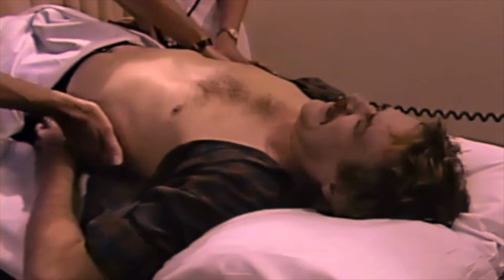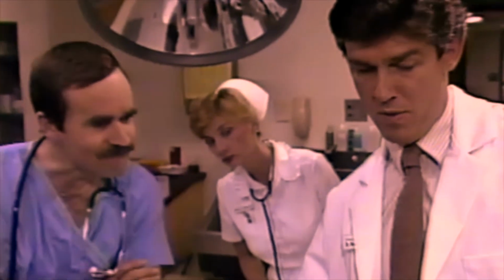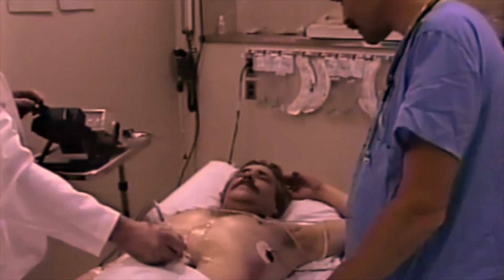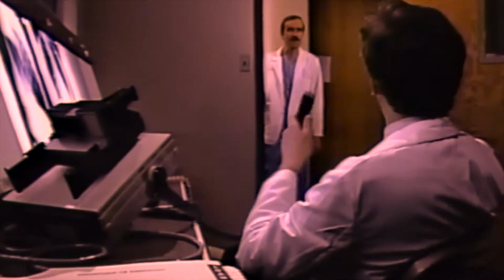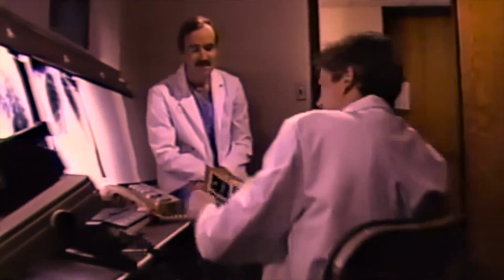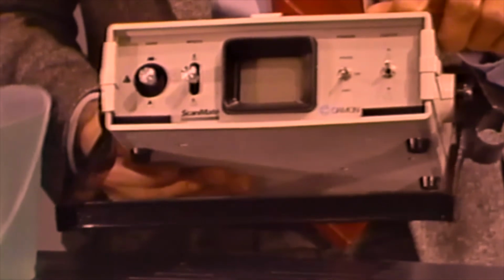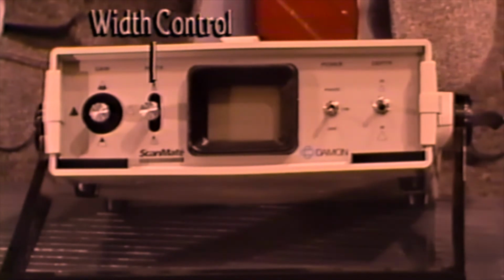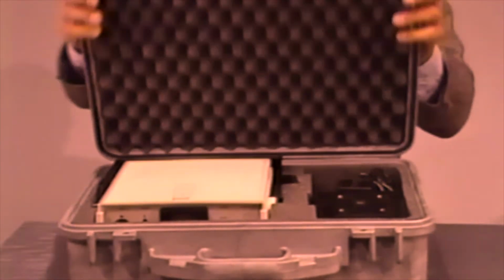POCUS- The Original Point of Care Ultrasound System: 'Scan Mate' ~1981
Live hands-on ultrasound training since before POCUS was invented: kmaultrasound.com